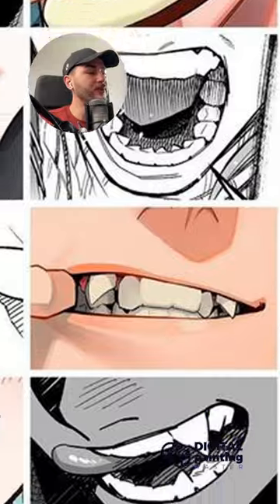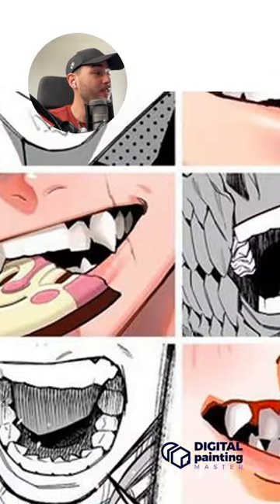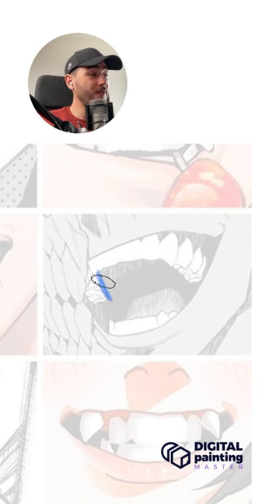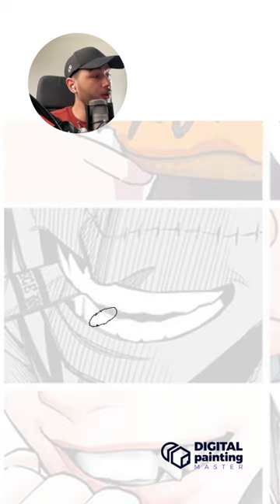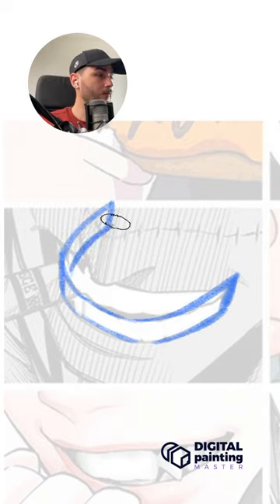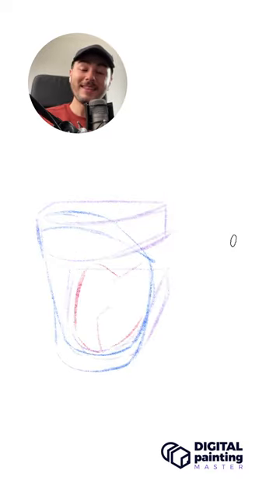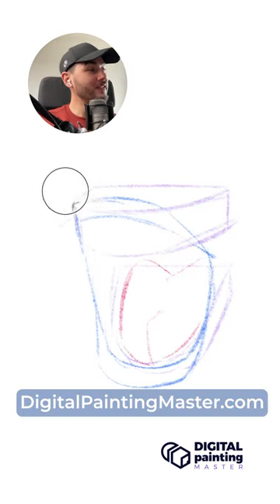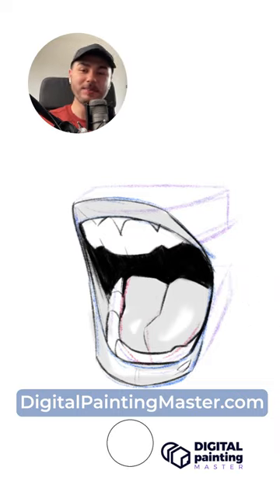How to draw mouth?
Hey! In this Short video, I'm gonna share with you a quick technique that can help you with drawing mouth .Hope you like it and that it is useful for you also.